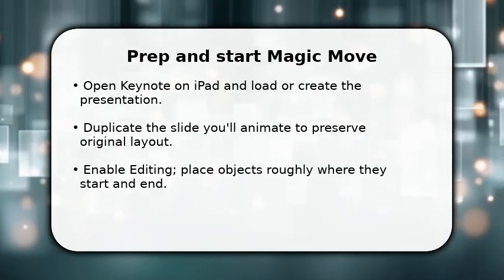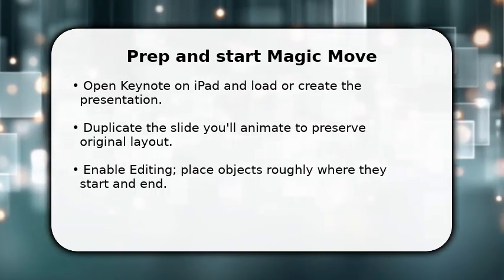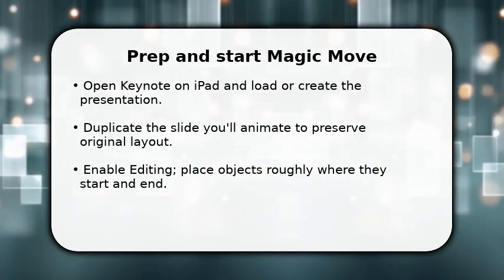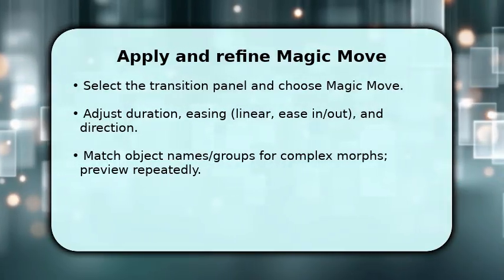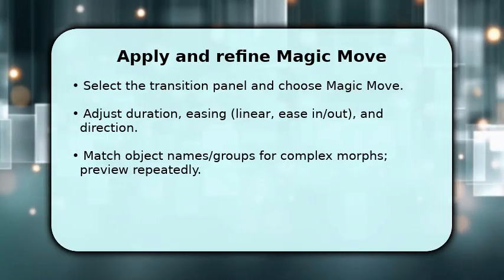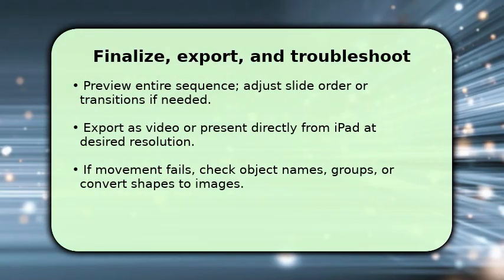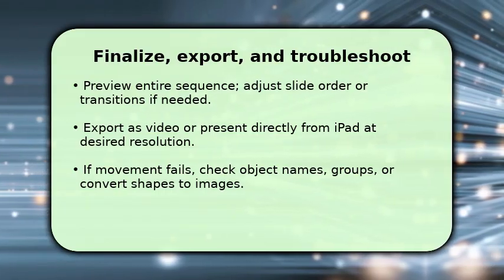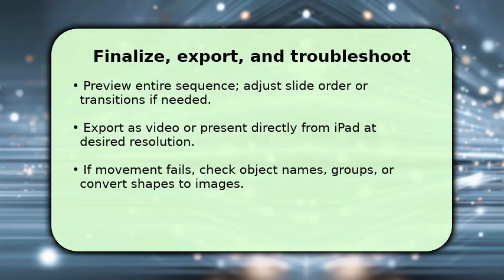How to Use Magic Move in Keynote on Ipad - Full Guide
Discover the secrets to mastering Keynote's Magic Move feature on your iPad with our comprehensive guide. Learn how this powerful tool can enhance presentations, add dynamic transitions between slides, and captivate your audience.